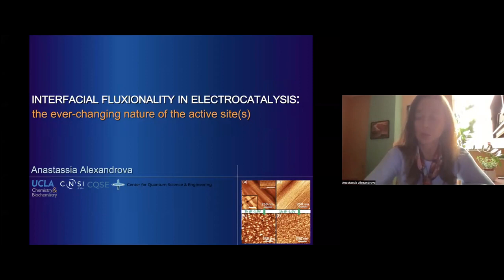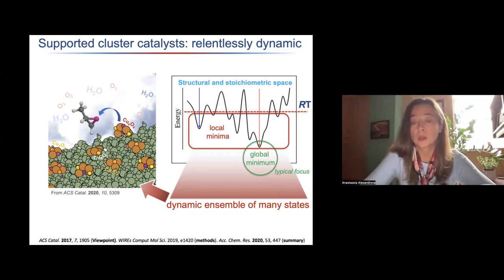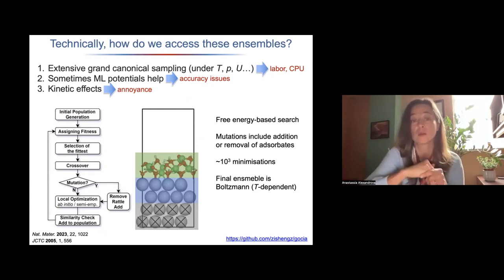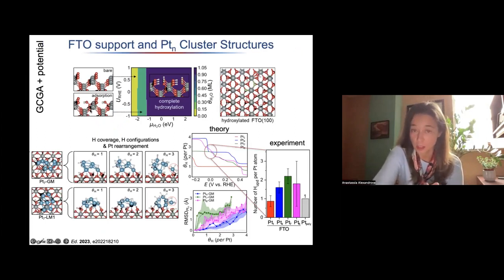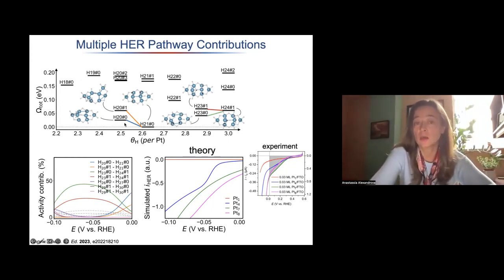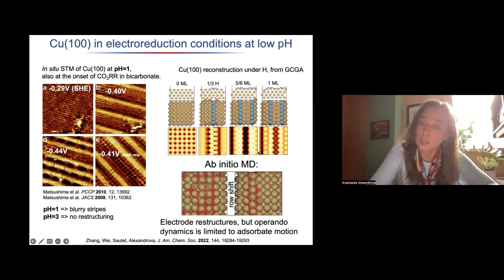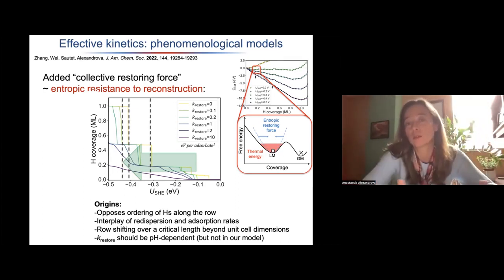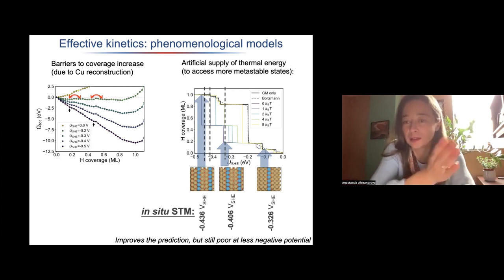Interfacial fluxionality in electrocatalysis: the ever-changing... ▸ Anastassia Alexandrova (UCLA)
Full title: Interfacial fluxionality in electrocatalysis: the ever-changing nature of the active site